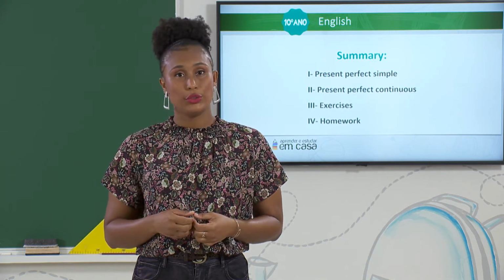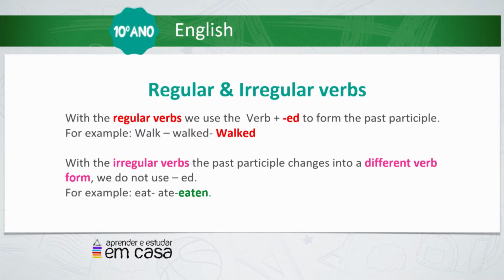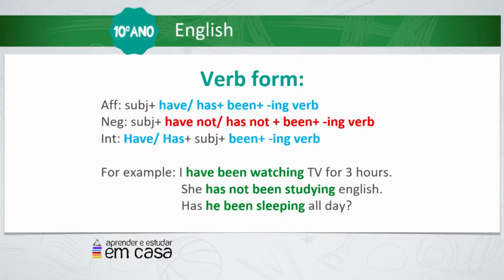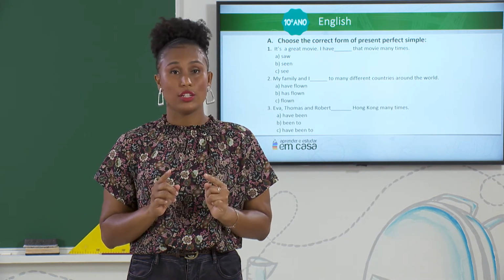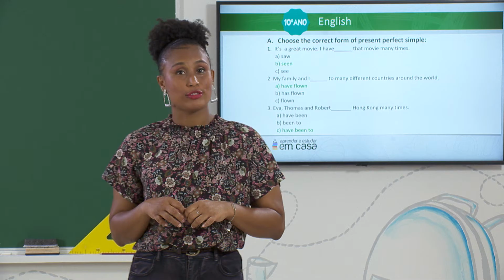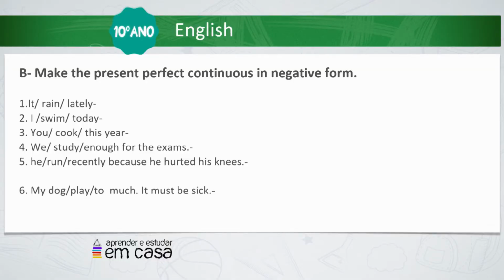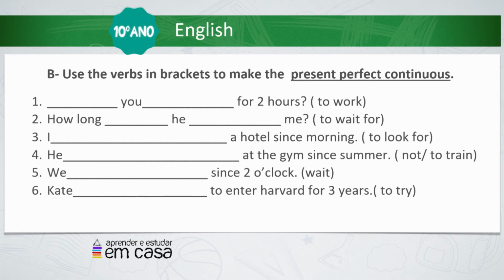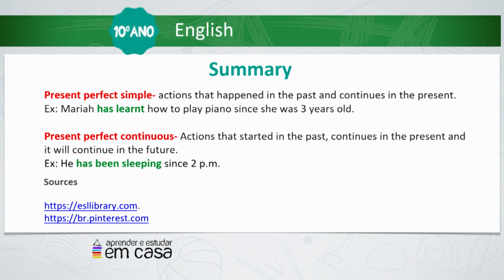Present perfect simple; Present perfect continuous; Exercises